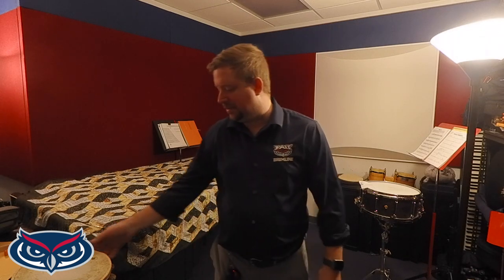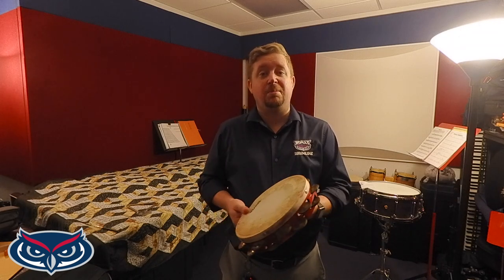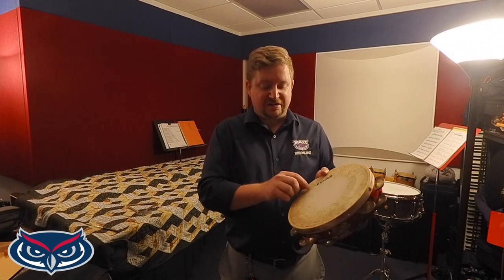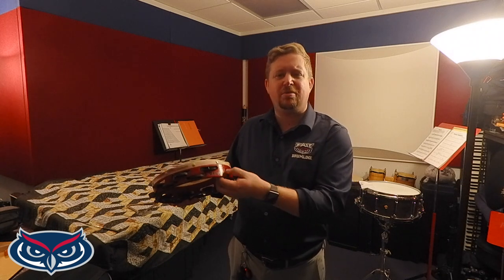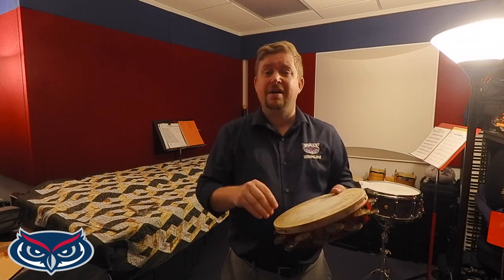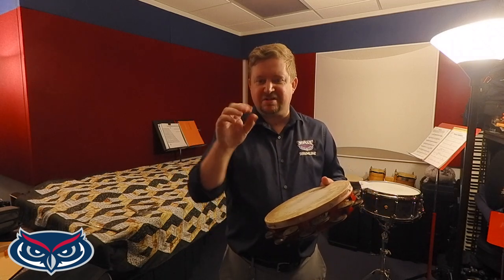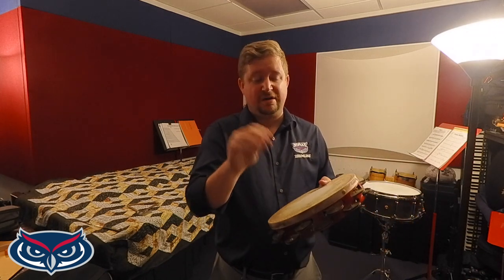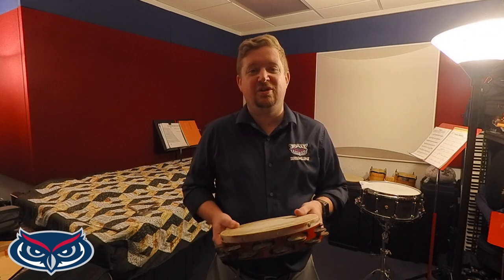Percussion Resource | Tambourine and Triangle Part 1 - Tambourine Basics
In this video, Professor Matthew Nichols explains the basic layout of the tambourine, as well as a proper way to hold and play in the instrument.